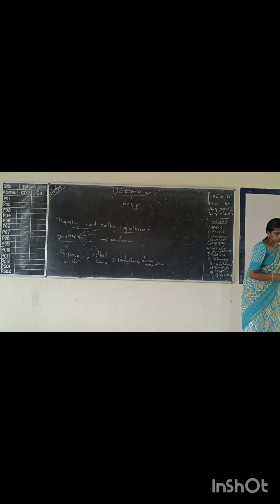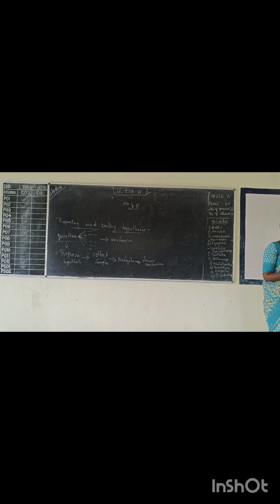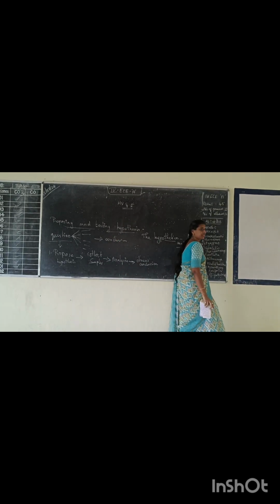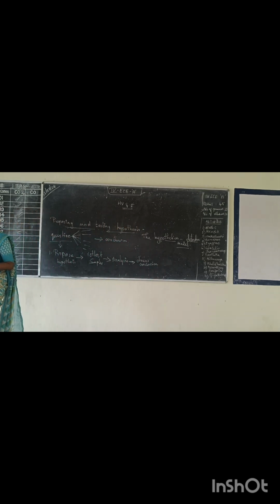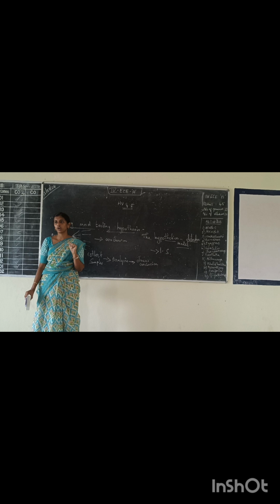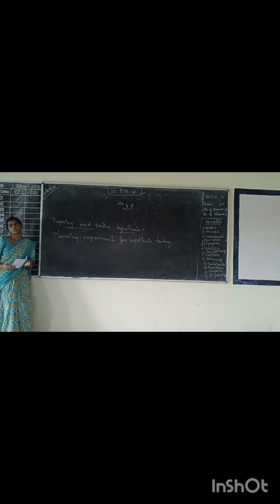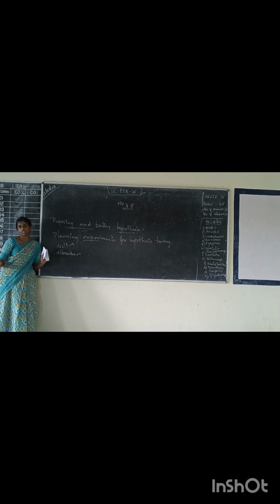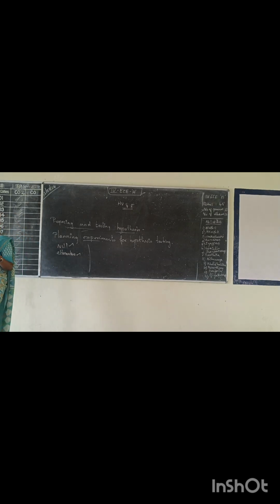IV ECE A HV&E UNIT 3 PROPOSING AND TESTING HYPOTHESIS 12 07 2024